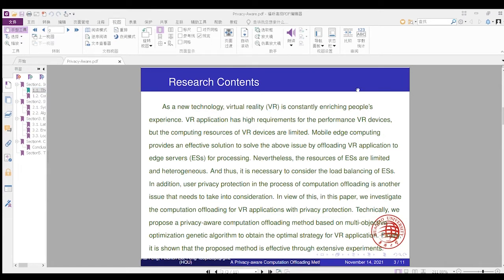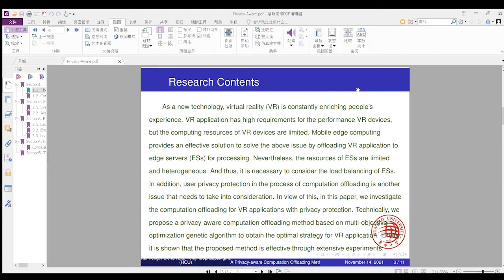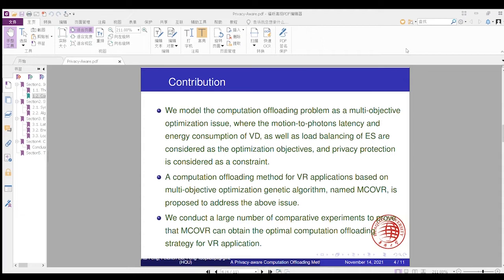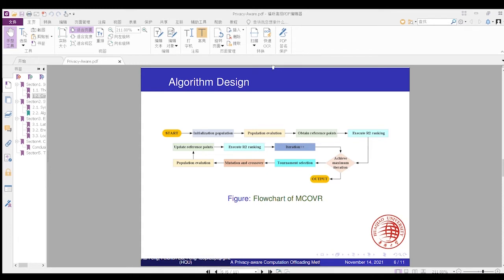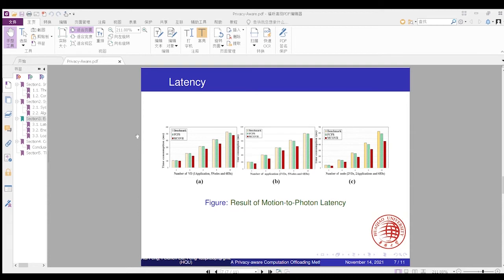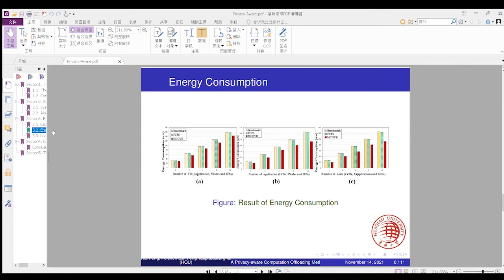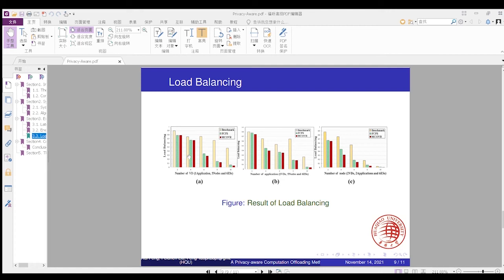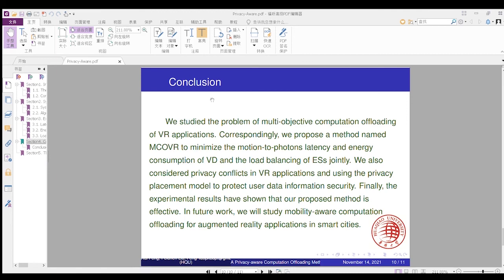A Privacy-aware Computation Offloading Method for Virtual Reality Application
Authors: Peng, Kai (Huaqiao University); Liu, Peichen (Huaqiao University); Tao, Peng (Sincetech (Fujian) Technology Co., Ltd); Huang, Tao (School of Computer Science and Technology, Silicon Lake College, Suzhou, China)
11th EAI International Conference on Cloud Computing